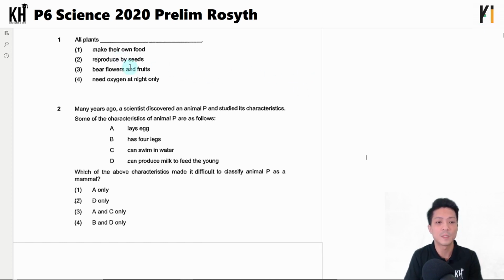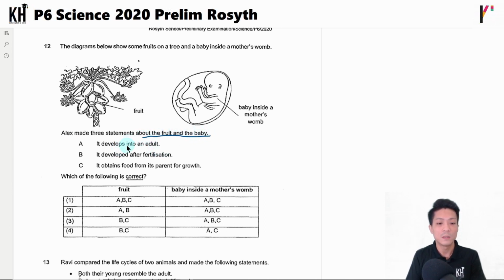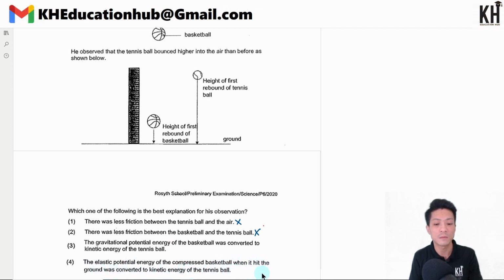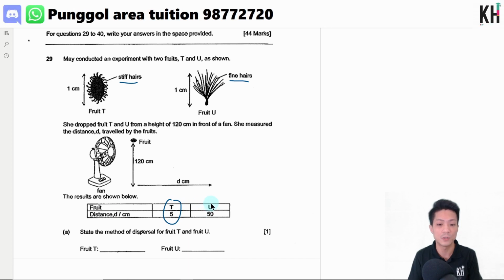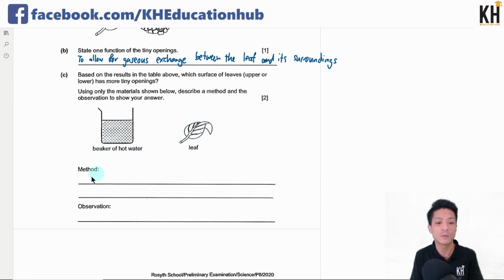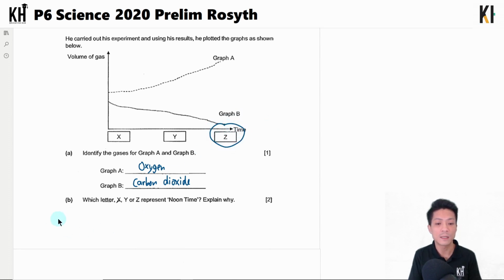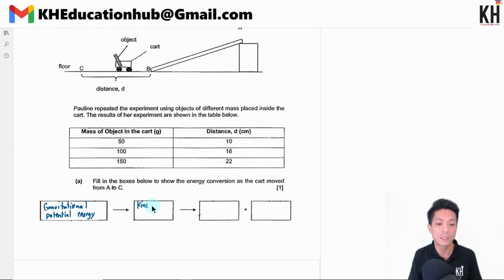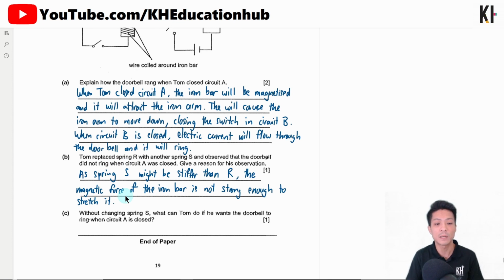P6 Science Prelim 2020 Rosyth Primary #26032021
(2020 does not include UBS Interactions of environment due to Covid)
00:00 Start
MCQ
Q1 Plants (UBS Cycles)
Q2 Animals (LBS Diversity)
Q3 Photosynthesis and Respiration
Q4 Cells (UBS System)
Q5 Circulatory system (UBS System)
Q6 Air (UBS System)
Q7 Plant transport (UBS System)
09:10 Q8 Experiment
Q9 Reproduction of animals (UBS Cycles)
Q10 Reproduction of Plants (UBS Cycles)
Q11 Reproduction of Plants (UBS Cycles)
Q12 Reproduction (UBS Cycles)
Q13 Life cycle (LBS Diversity)
15:20 Q14 Germination (UBS Cycles)
Q15 States of substances (UBS Cycles)
Q16 Property of matter (LBS Diversity)
Q17 Water (UBS Cycles)
21:47 Q18 Forces (UBS Interactions)
Q19 Light (LBS Energy)
Q20 Energy (UBS Energy)
Q21 Forces (UBS Interactions)
Q22 Matter (LBS Cycles)
Q23 Water Cycle (UBS Cycle)
Q24 Heat (LBS Energy)
Q25 Heat (LBS Energy)
Q26 Circuit (UBS System)
35:06 Q27 Friction (UBS Interactions)
Q28 Friction (UBS Interactions)
Written section
38:23 Q29 Seed dispersal (UBS Cycles)
41:59 Q30 System (UBS System)
48:01 Q31 Plants (UBS Cycles)
53:48 Q32 Life Cycle (LBS Cycle)
59:27 Q33 Photosynthesis (UBS Energy)
1:03:17 Q34 Photosynthesis (UBS Energy)
1:06:06 Q35 Magnets (LBS Interactions)
1:09:35 Q36 Water cycle (UBS Cycle)
1:12:24 Q37 Effects of heat (LBS Energy)
1:15:58 Q38 Energy (UBS Energy)
1:22:49 Q39 Electricity (UBS System)
1:24:15 Q40 Electromagnet (LBS Interactions)

If you want to find out more about my tuition services,